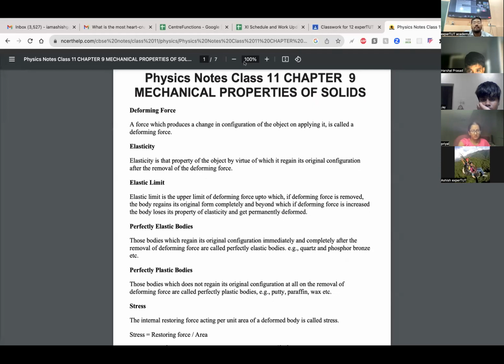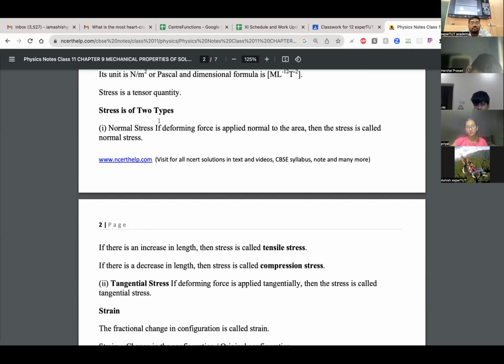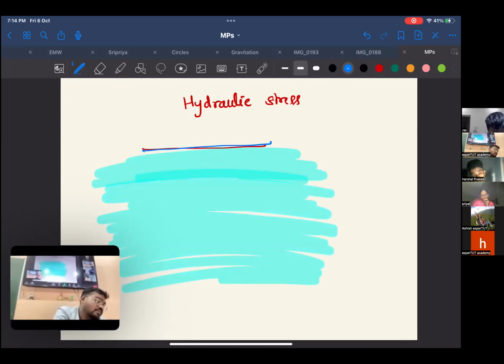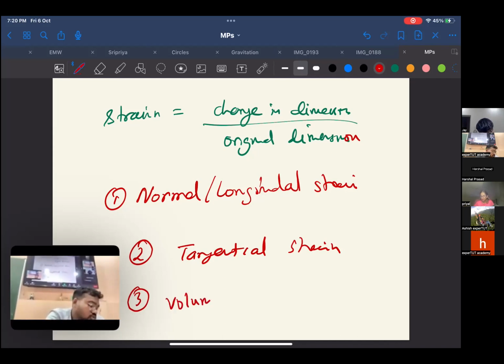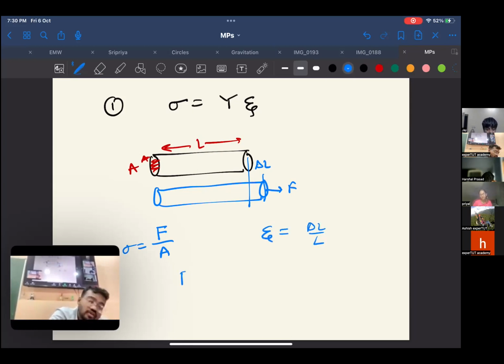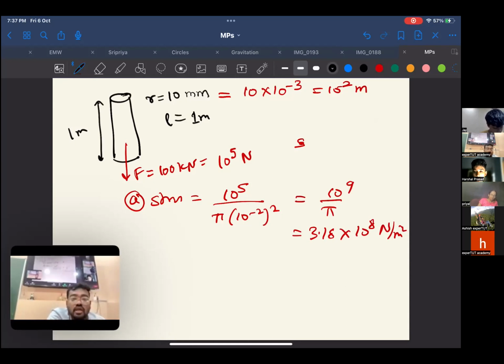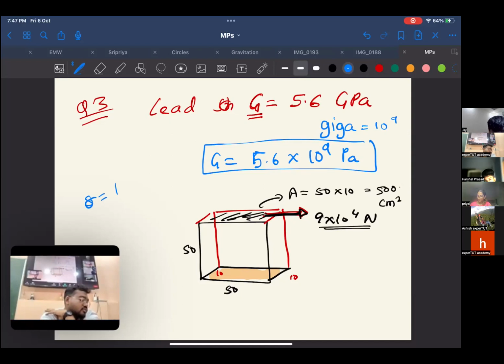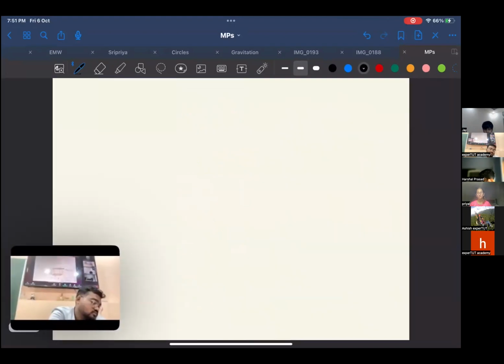Mechanical Properties of Solids I